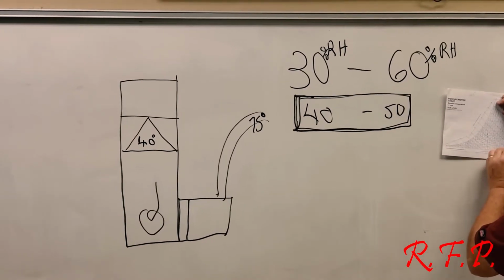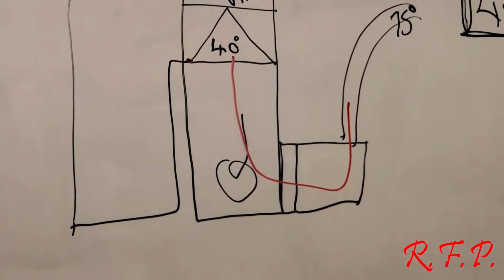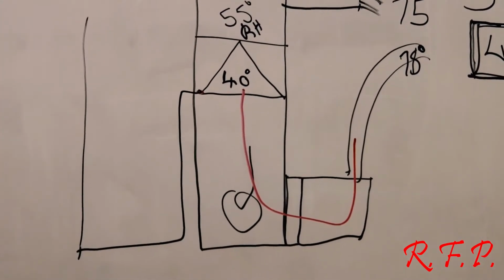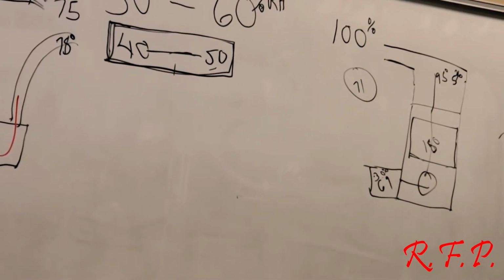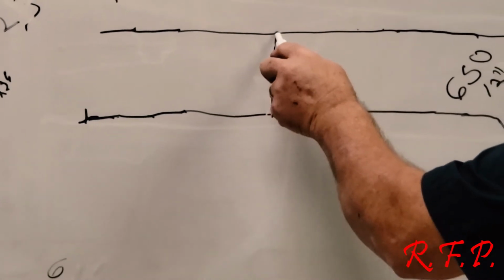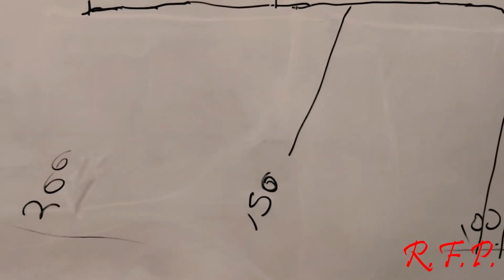Hvac Lab Day Vlog 16